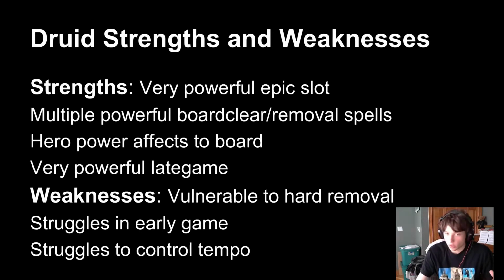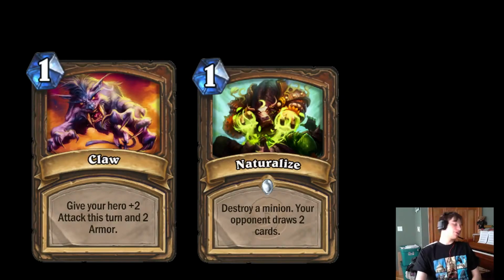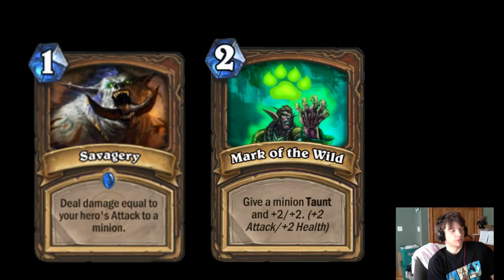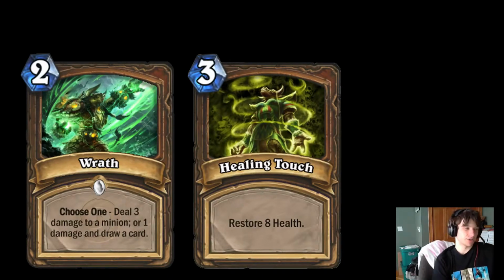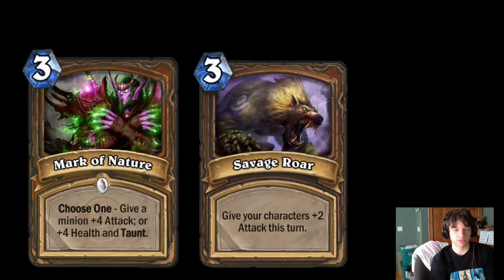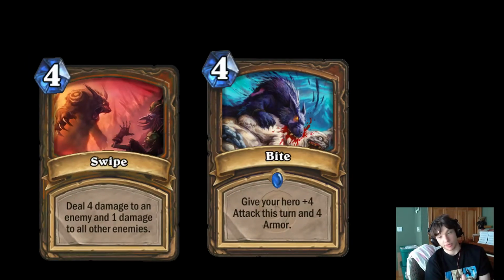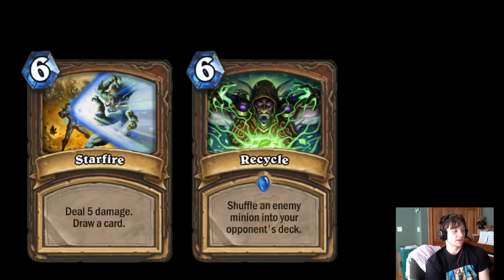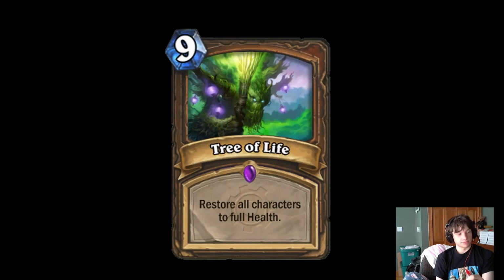Hearthstone Arena Academy - Part 10 - Evaluating Druid Spells [Fray]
If you would like to jump to a particular card, click the "show more" box!

Strengths and Weaknesses: 0:09

Innervate: 0:53
Moonfire: 2:43
Claw: 2:57
Naturalize: 3:35
Savagery: 4:32
Mark of the Wild: 5:31
Wild Growth: 6:38
Power of the Wild: 7:19
Wrath: 7:45
Healing Touch: 8:31
Mark of Nature: 9:33
Savage Roar: 10:50
Poison Seeds: 11:22
Soul of the Forest: 12:21
Swipe: 13:22
Bite: 13:47
Nourish: 14:17
Starfall: 14:59
Starfire: 15:56
Recycle: 16:28
Dark Whispers: 17:17
Force of Nature: 18:12
Tree of Life: 18:38